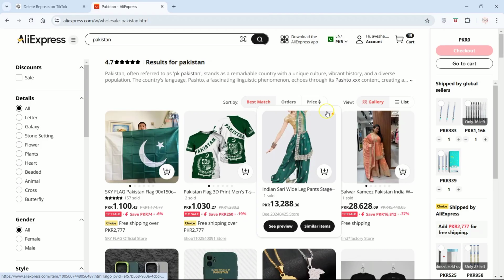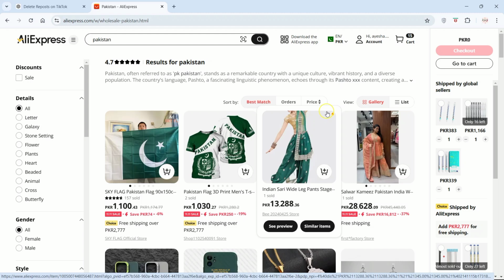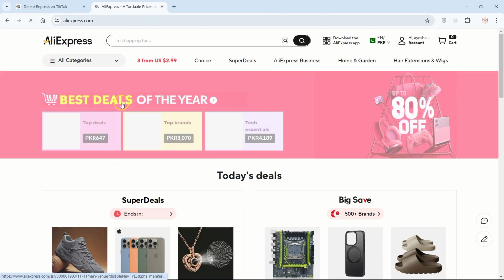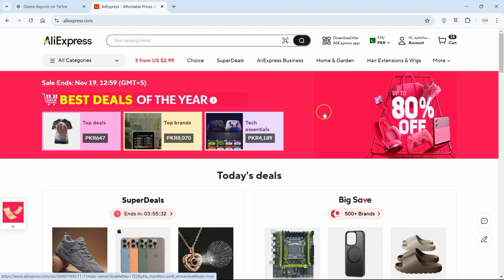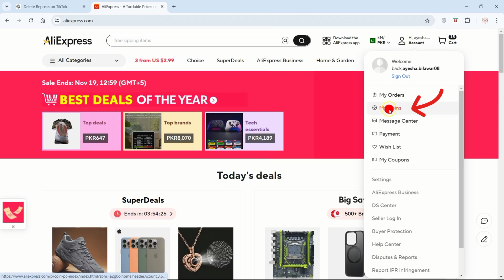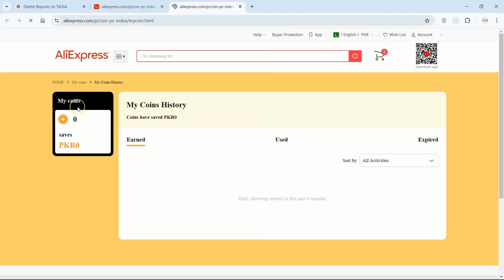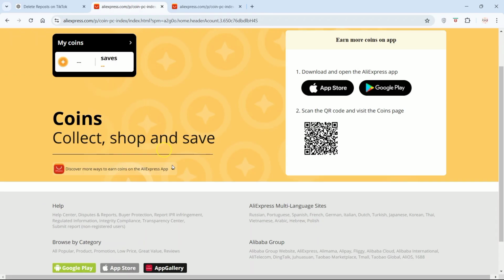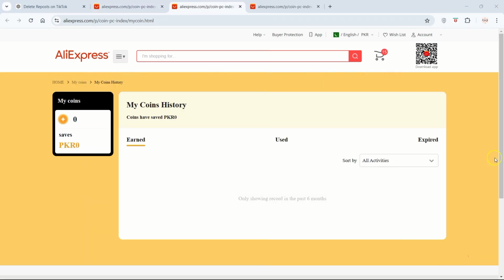How to Use AliExpress Coins (EASY Steps!)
How to Use AliExpress Coins
Learn how to use AliExpress Coins to save money and unlock exclusive deals. This video explains how to earn coins, redeem them for discounts, and maximize your savings. Perfect for shoppers looking to get the most out of their AliExpress experience.